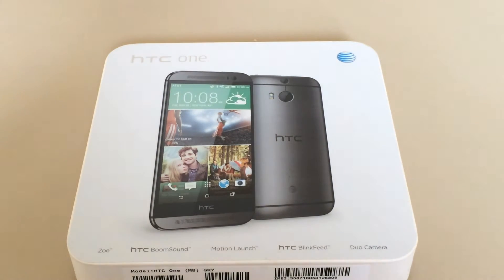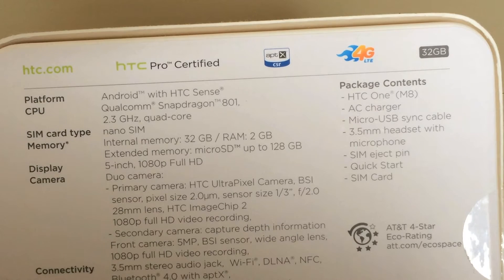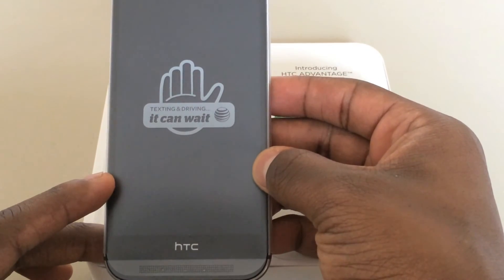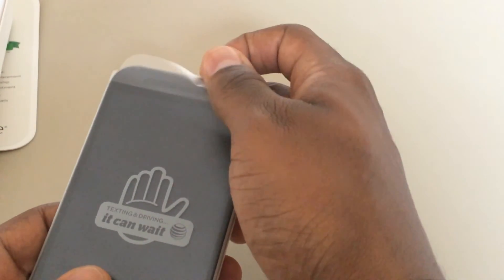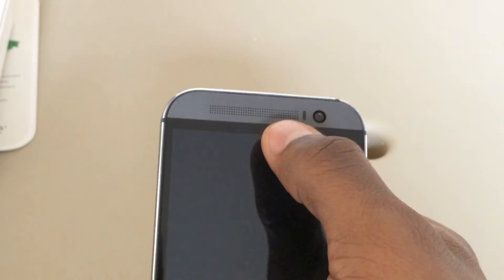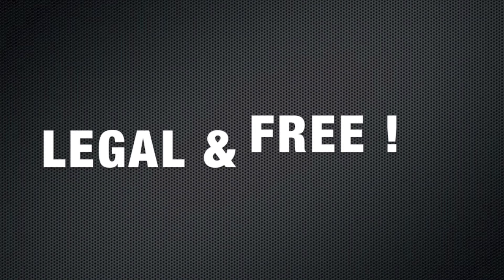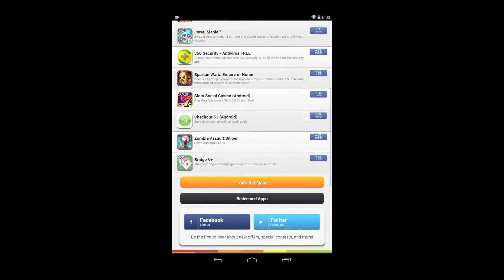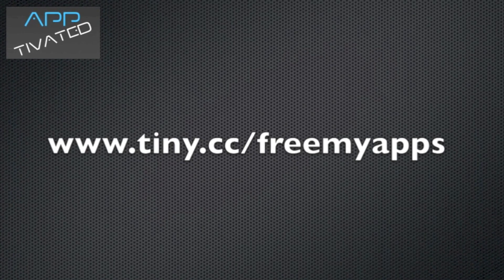HTC One M8 Unboxing & How to Get paid Apps for FREE from Google Play NO ROOTING for Android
HTC One M8 unboxing & a quick tutorial on getting paid apps from Google Play for Free! No rooting or Hacking required.